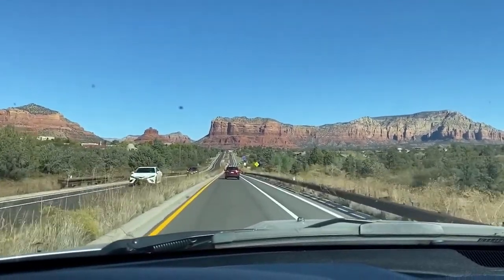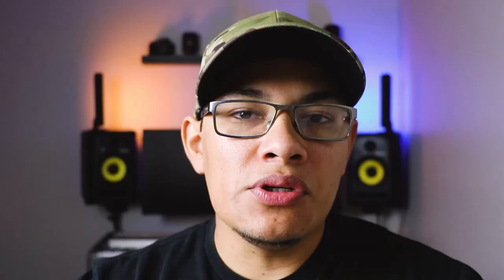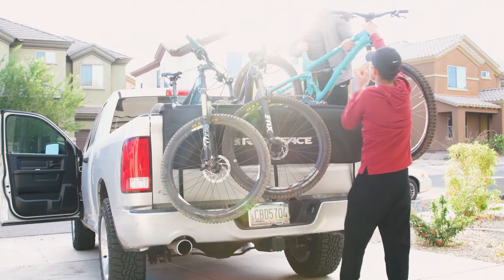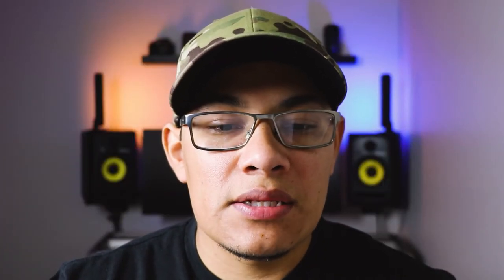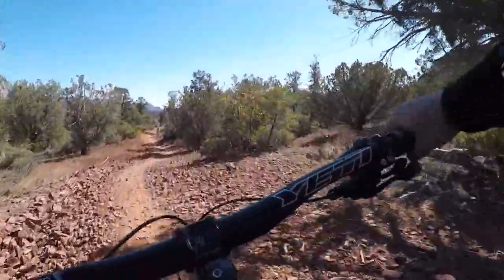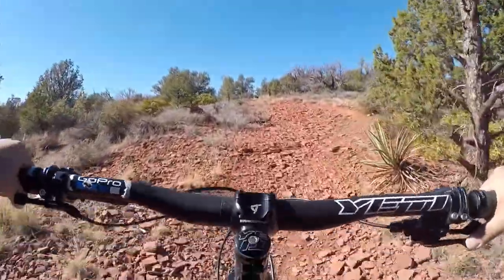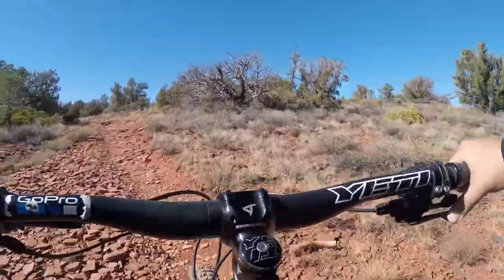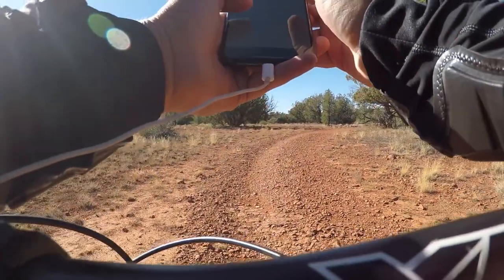Are there easy/intermediate trails in Sedona? Aire to Cockscomb Loop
Two friends and I (beginner mountain bikers) drove up to Sedona to see if we could enjoy some trails and scenery. We combined Airie and Cockscomb to make a really fun 8 Mile loop. The flow is fast and fun and the views are AMAZING!

Bikes: Yeti SB5, Giant Trance, Liv Pique
Camera: Canon 80D, Gopro hero5 (THIS CAMERA SUCKS), SS Evo Gimbal